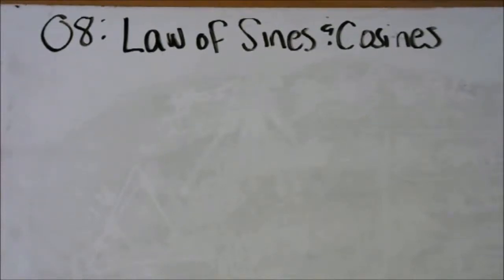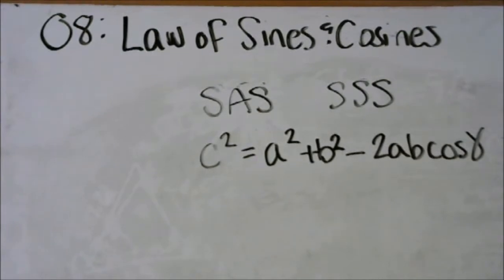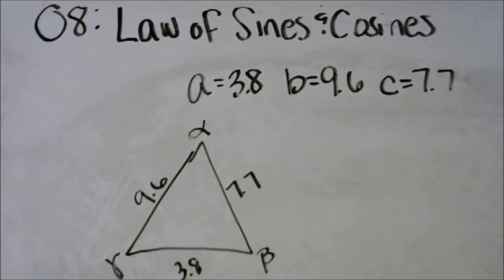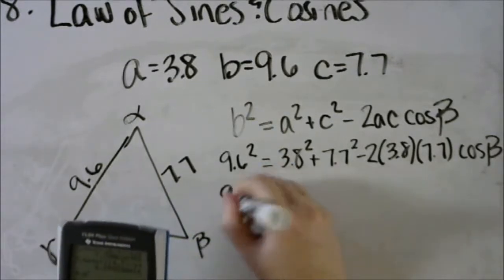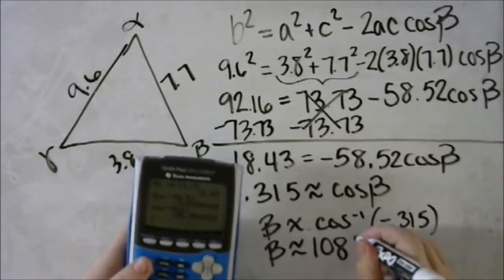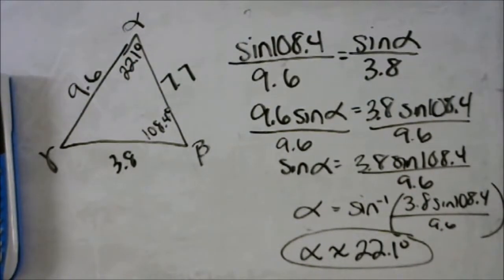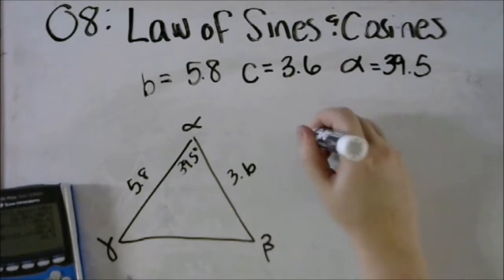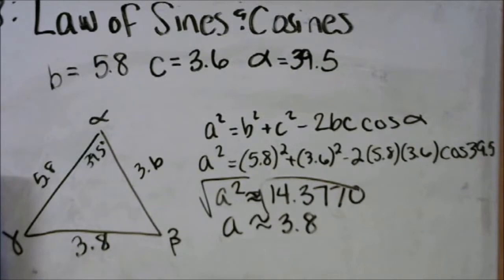Objective 8 Notes Part 2